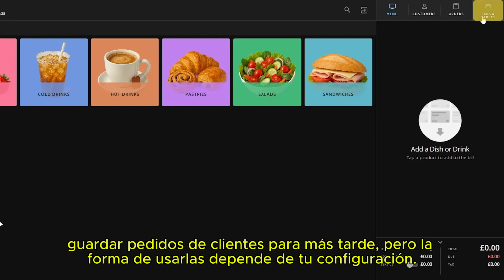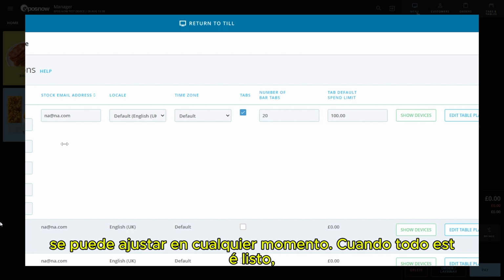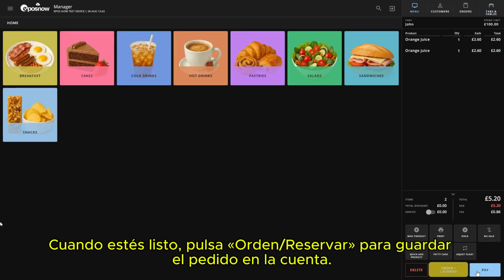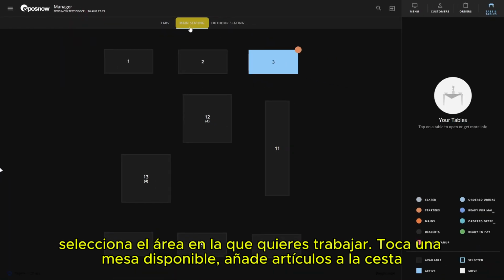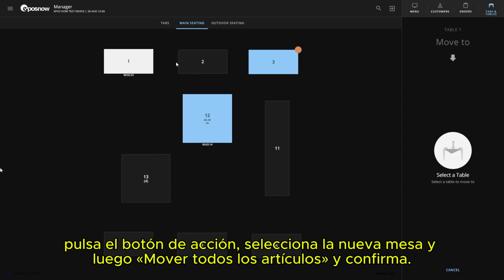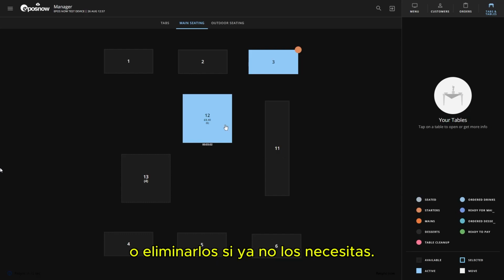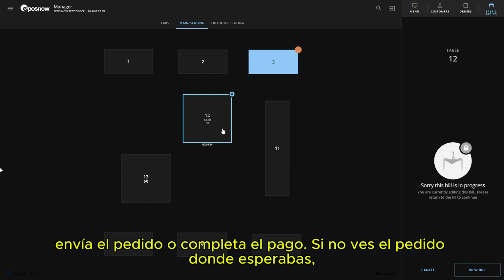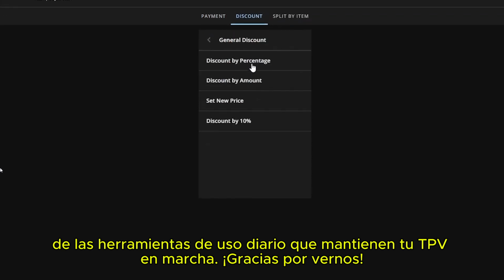Epos Now - Caja: Cuentas y Mesas (sub.español)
En este video te mostramos cómo gestionar cuentas y mesas con Epos Now, de manera sencilla y eficiente. Aprenderás a organizar pedidos, asignarlos a diferentes mesas y llevar un control claro de las cuentas en tu negocio (subtítulos en español)